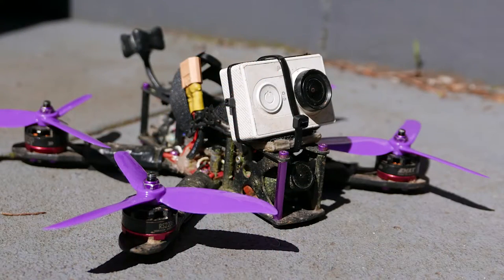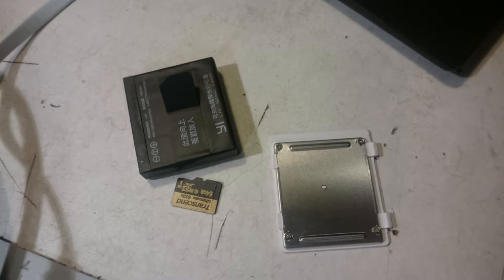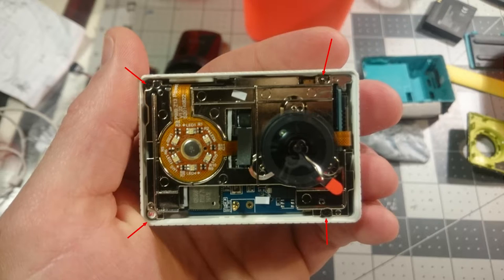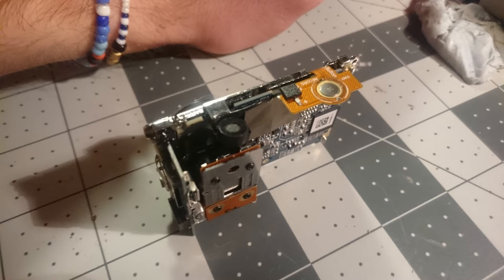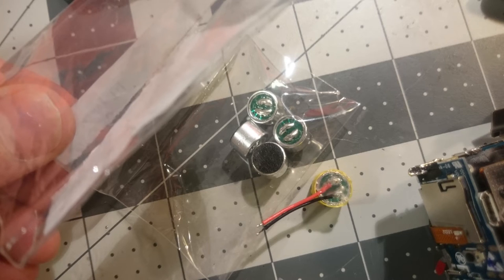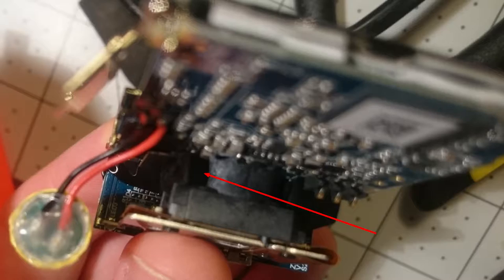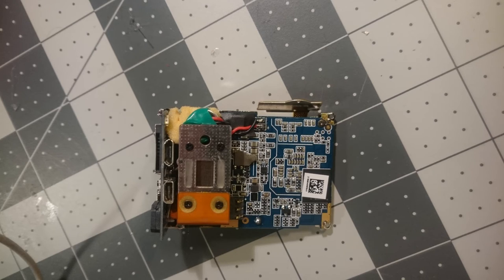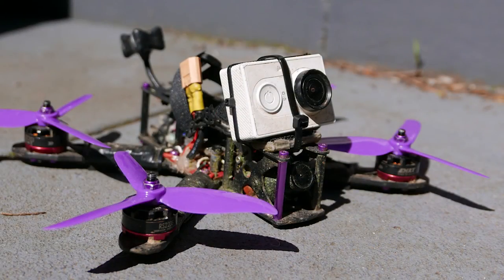Xiaomi Yi Upgraded Microphone Mod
This is a walkthrough of the modification I made to the Xiaomi Yi HD Sports Action Camera to swap out the stock microphone for a better one.

This is most useful for quadcopter/drone/multirotor pilots who need better audio from the Yi for their video capture.

I hope that by sharing this, many other pilots who use the Y i can benefit and improve their video footage.

The actual replacement microphones are literally like $2.00 for 18 of them

Or search for "Electret Condenser 9.7x6.7mm"